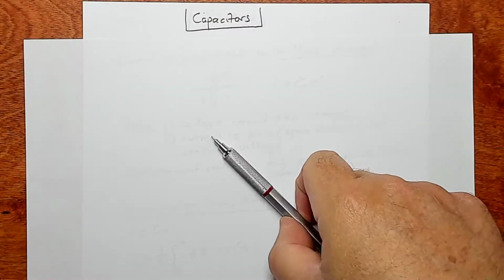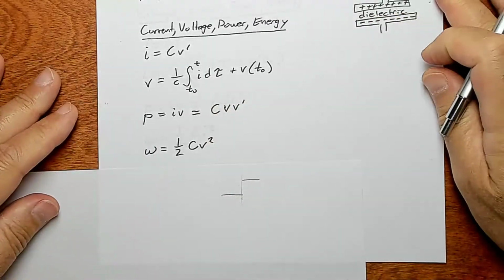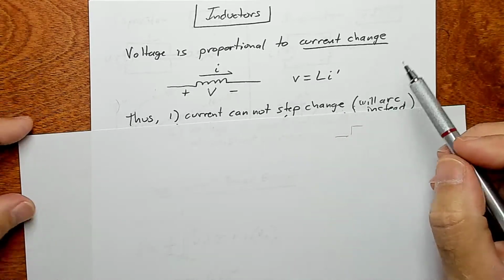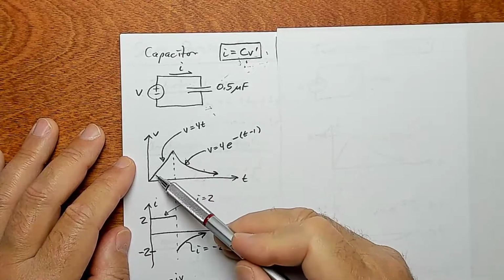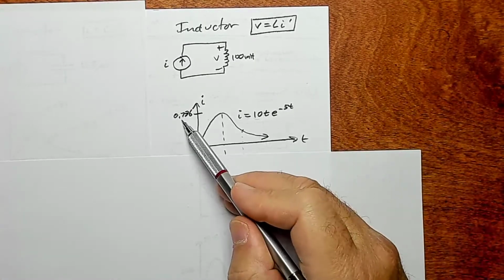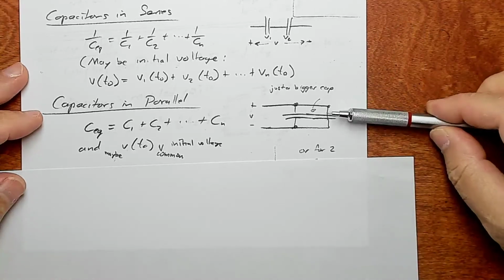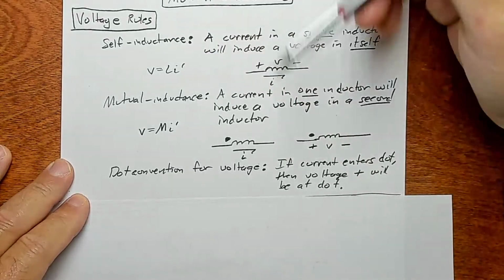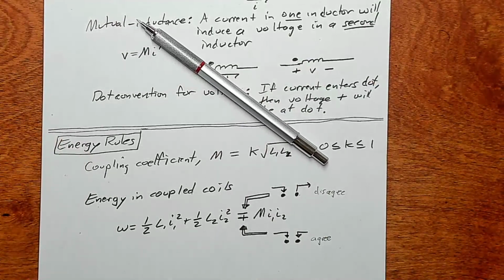Chapter 6 Summary Capacitors and Inductors